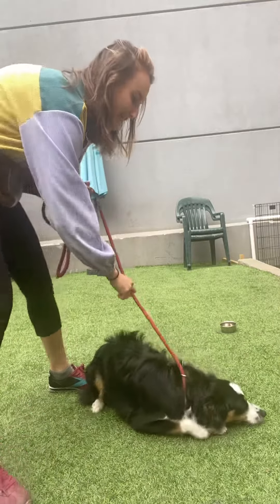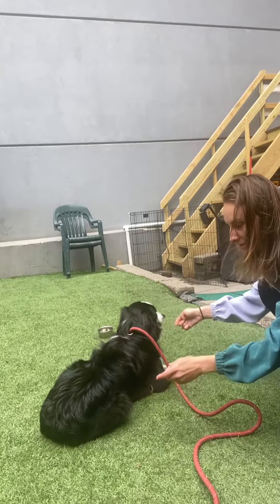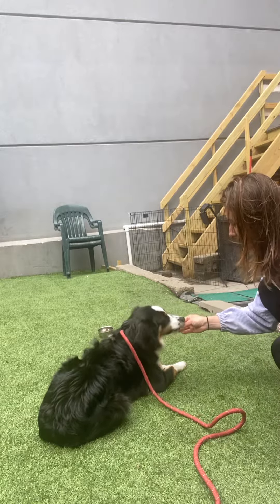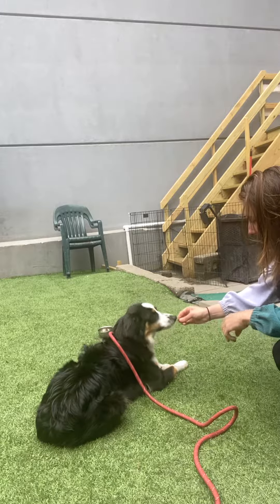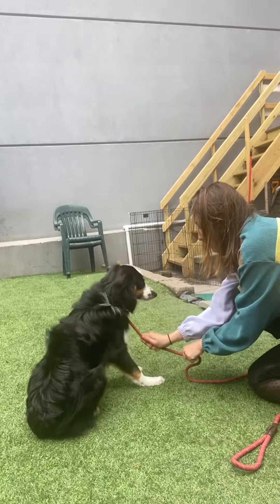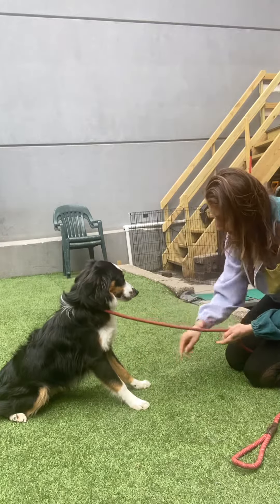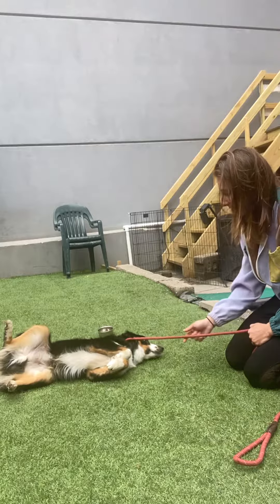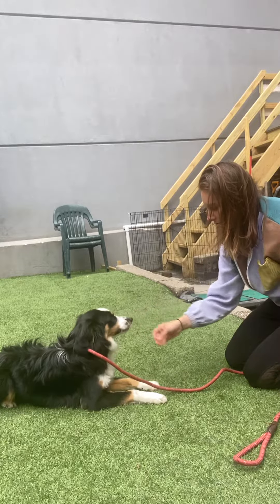Beginning down stay